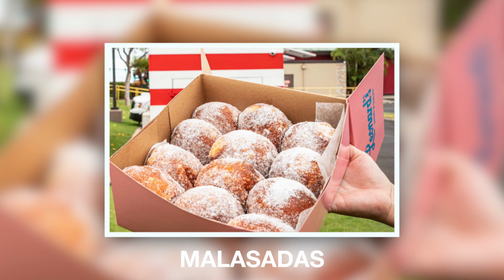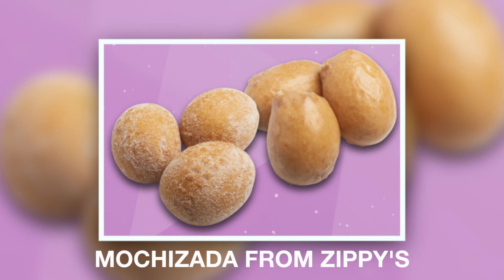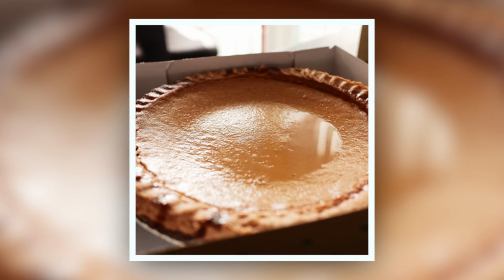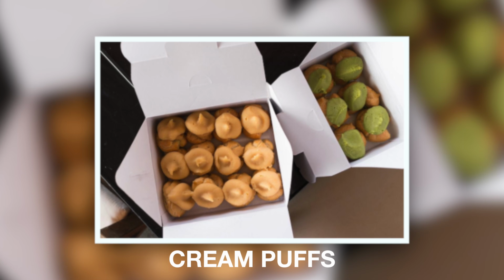Top 5 Hawaii Pastries to Share with the Office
It's common for people to bring pastries and other food to the office in Hawaii.  I wanted to share my top five local foods that are usually brought into the office.  I'm always grateful for morning snacks, especially if I didn't have time to eat breakfast.  Let me know what are some of your favorite local foods for the office in the comments.

Intro - 0:00
Malasadas and where to buy - 0:51
Mochizada - 1:30
Manapua and where to buy - 2:08
Poi donuts and where to buy - 3:48
Cream puffs and where to buy- 4:29
Croissant bites and where to buy - 5:15
Closing Thoughts - 6:08

Filmed using the Canon Vixia G60.